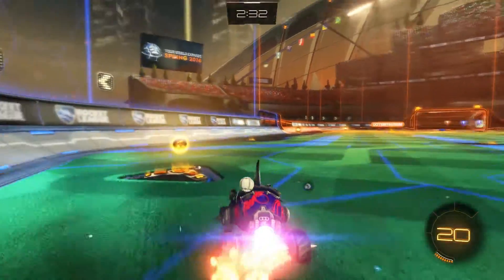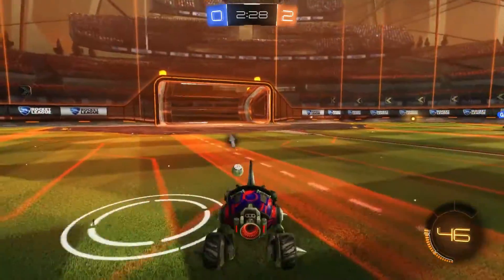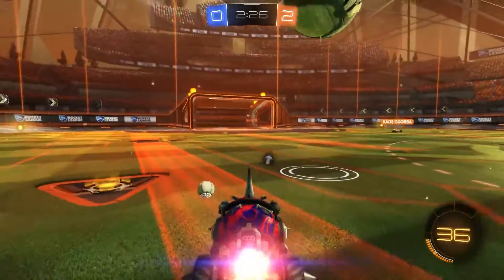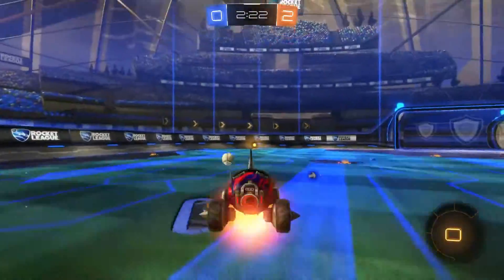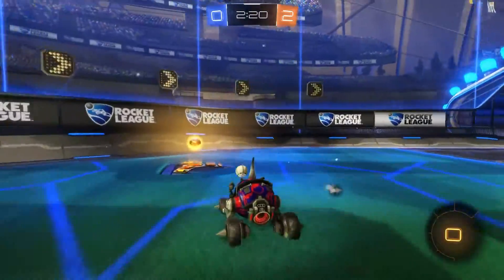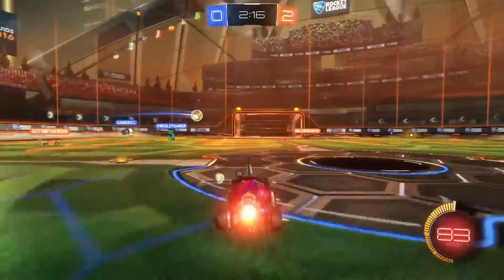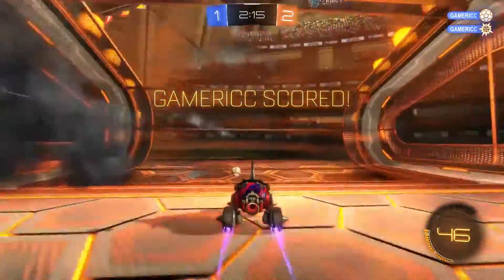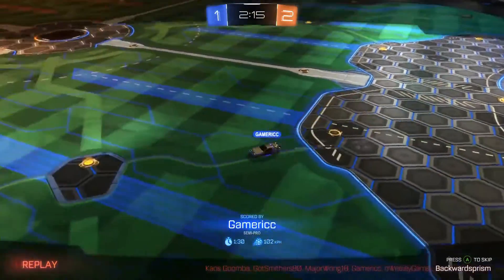How To Be Better at Rocket League!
Hey! Today I will show you guys how to be better in rocket league and i hope you enjoy!

STAY AWESOME

-GlayZin